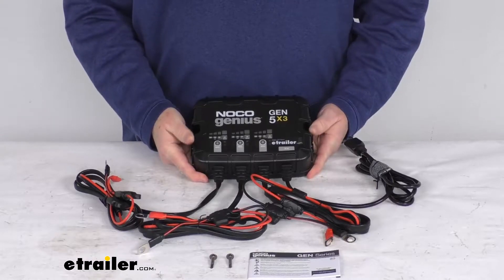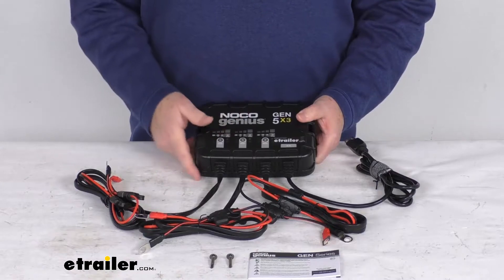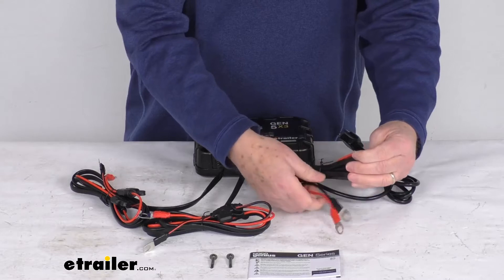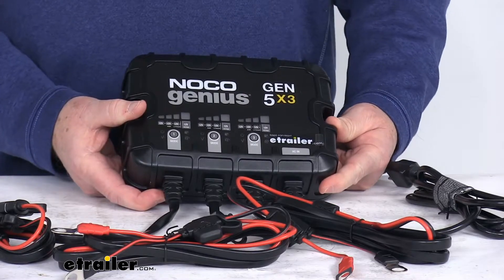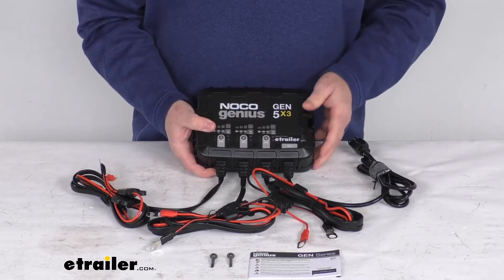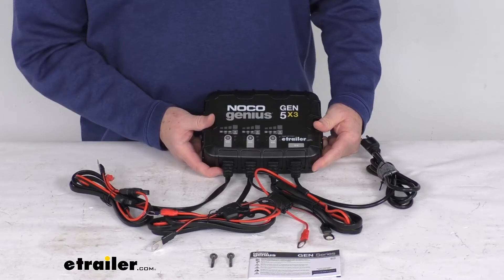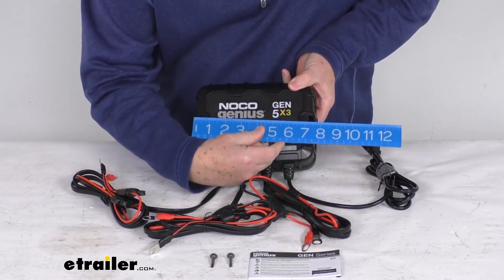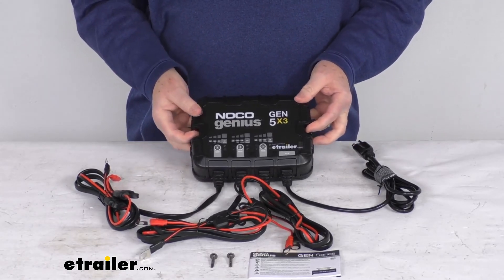etrailer | In-Depth Review of the NOCO GEN On-Board Battery Charger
Hello everybody, this is Jeff at etrailer.com Today I'm going to take a look at this NOCO 12-volt, 15-amp, three bank, waterproof, on-board battery charger. Now this is an on-board AC to DC smart charger, which will quickly charge and maintain up to three 12-volt batteries. So it is perfect for boats, trolling motors, generators, electric vehicles, and even industrial equipment. It is a nice completely sealed, waterproof design, which makes it fully submersible. So it's perfect for marine applications. And it is also tested to resist salt water corrosion.

Now this on-board smart charger will draw power from a wall outlet to charge and maintain multiple batteries at five amps each. The length on this, uh, AC cable is 72 inches. And it does come with three sets of heavy duty, three eights inch eyelet connectors here, that will provide maximum contacts when they're connected to your battery terminals. And the length of each one of these cords is also 72 inches. And if you notice on the individual wires themselves, they have inline fuse holders.

So they have built-in, seven and a half amp fuses on each wire to protect each connection against dangerous over current. Now I want to zoom in and talk about the charger itself. Has three battery banks right here that allow multiple 12-volt batteries to be charged simultaneously. Provides a full charge output even with low or varying AC current input. And it gives you multiple battery profiles that'll let you charge a variety of battery types.

They have 12-volt modes, normal, AGM, and lithium-ion. And then they also even have a force mode, which will charge dead batteries below one volt. Does use a multi-stage charging algorithm, which will charge two times faster than traditional chargers without overcharging. It'll analyze the battery condition to provide a customized charge for that battery. And it also offers a built-in battery desulfator, which restores lost battery capacity.

Now they do also offer an AC port plug, though that item we do sell separately on our website. That'll help you create a connection point for easy access to AC power. That AC port plug is listed on this product page as a related product. Few specs on this, the application is 12-volt batteries up to 120-amp hours. The battery types that this charger will support are wet cell, gel cell, AGM, enhanced flooded, maintenance-free, and even lithium-ion. Now the only thing is with lithium-ion batteries, you must have the BMS, which is the battery management system for this to work. Again the number of battery banks is three. Maximum charging amperage is 15-amps, which is five amps per battery bank. Maximum power consumption is 220 watts. This does have an IP68 rating. Few dimensions on this, I wanna give you the weight of it is just under six pounds, about five and three quarters pounds. And the dimensions on it, if we do the length from this end to this end, it's gonna be right at about eight inches long. Now the width if we include these cable ends that come out here, because they're pretty permanent it's gonna be about six and a half inches wide just the box itself is about five and three quarter inches. And the overall height on the unit is going to be right about two and one quarter inches tall. But that should do it for the review on this NOCO, 12-volt, 15-amp, three bank, waterproof, on-board battery charger..